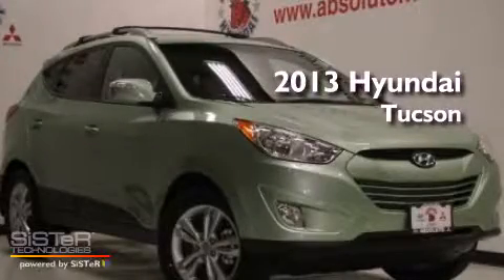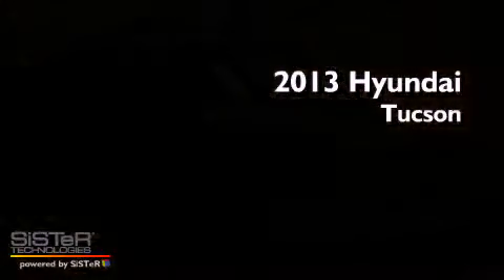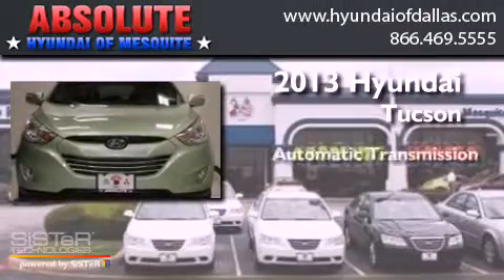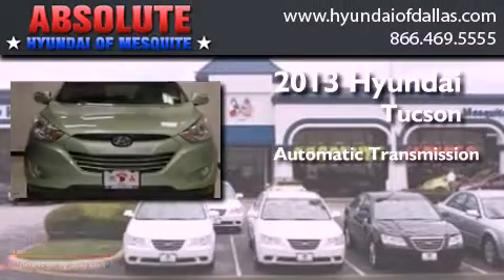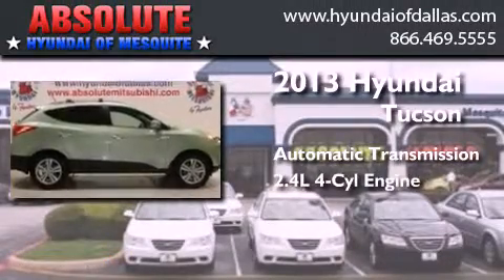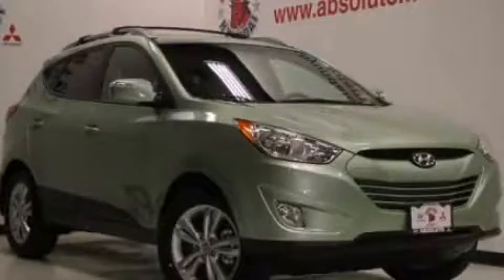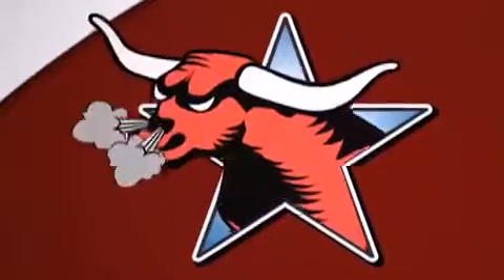2013 Hyundai Tucson Mesquite TX Dallas TX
Year : 2013
 Make : Hyundai
 Model : Tucson
 Engine : 2.4L I4
 Trans . : Automatic
 Exterior : Green
 Miles : 6
 Interior : Tan
 Stock : DU683043